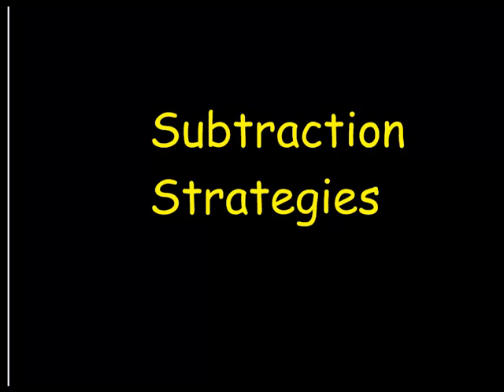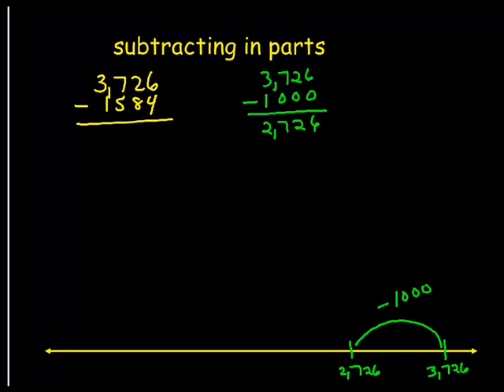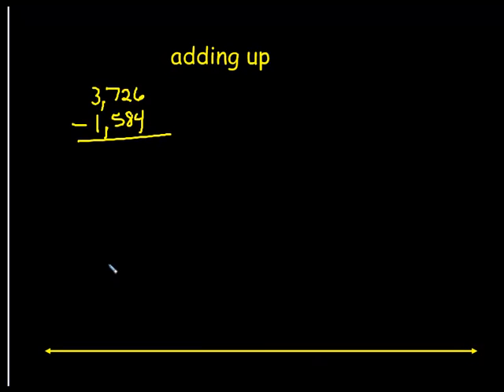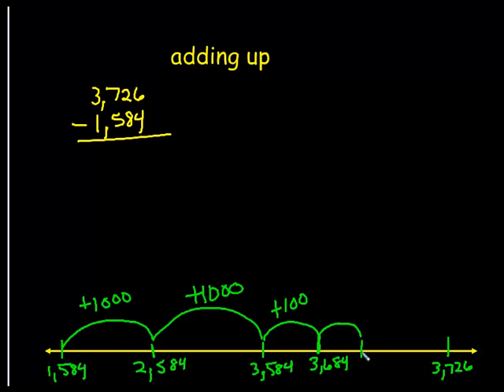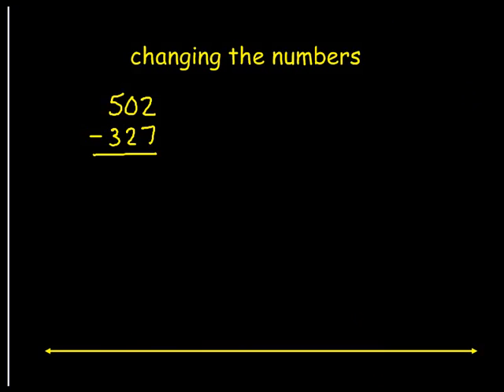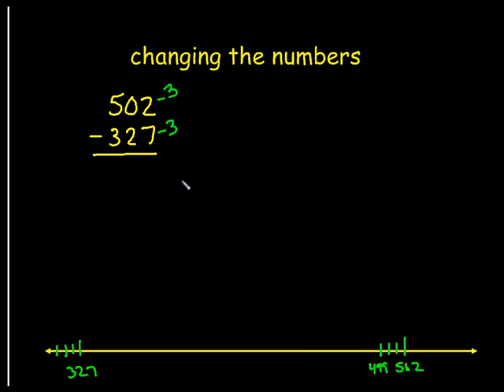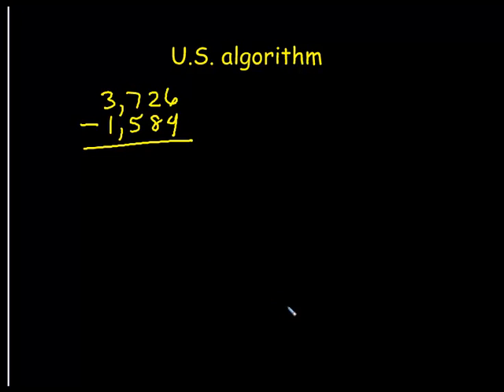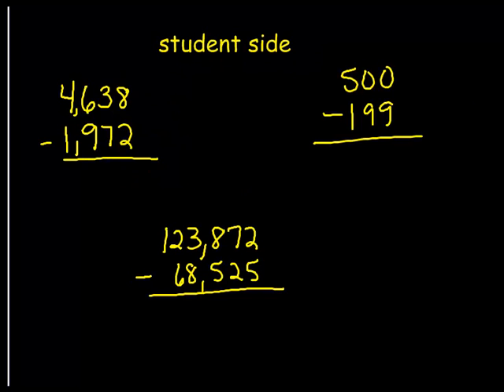Subtraction Strategies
Description